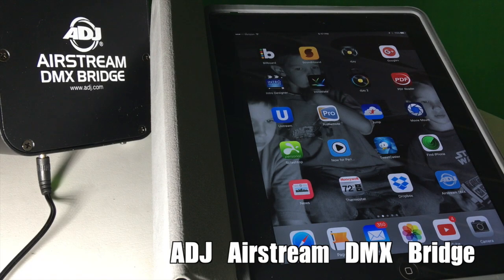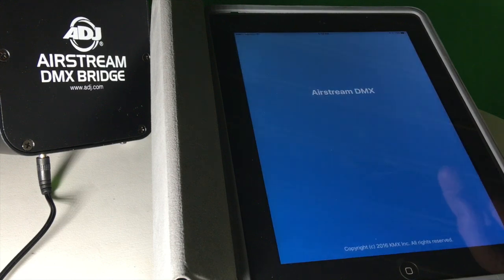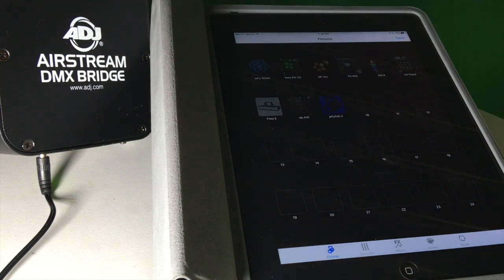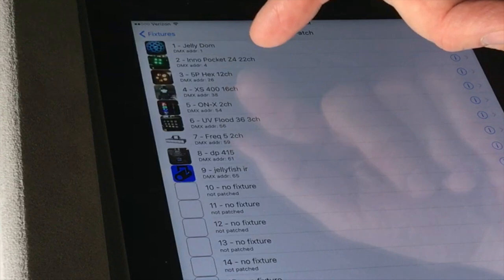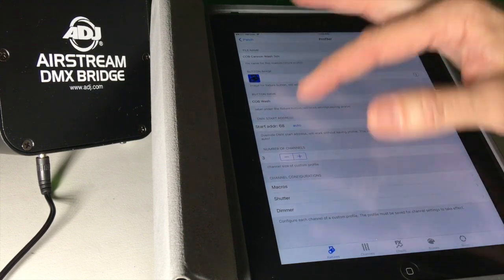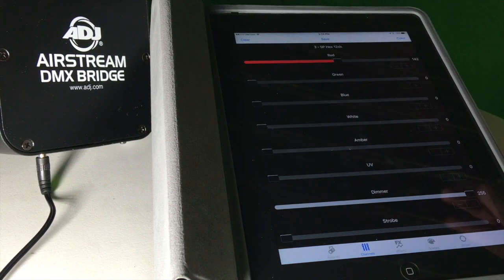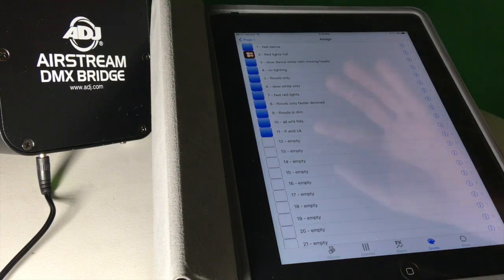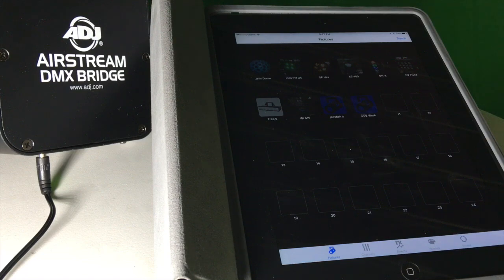ADJ Airstream DMX Bridge Scenes and Quick Set Up For DJs | Disc Jockey News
John Young walks through some screens on the American DJ Airstream DMX Bridge app and shows how he used it at the last two high school prom dances.

The ADJ Airstream DMX Bridge is a powerful DMX control software for iOS mobile devices (iPad and iPhone) that may be downloaded from the App Store. The hardware creates a wireless WIFI DMX network to control DMX lighting fixtures. It is compatible with ADJ WiFLY and Elation Professional E-FLY products. Users may also control non-WiFLY products from the unit’s 3-pin DMX output. Airstream DMX Bridge features ADJ’s 2,500 foot “EXR” extended range wireless DMX transceiver.